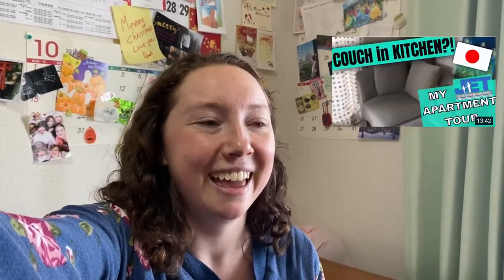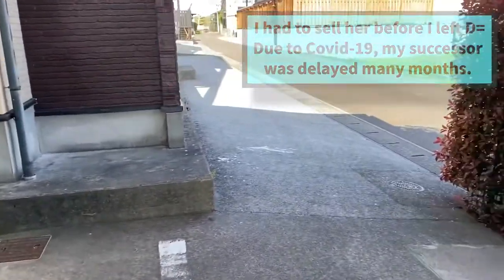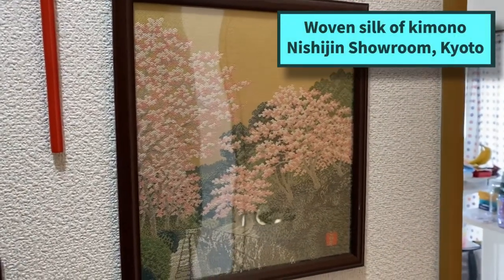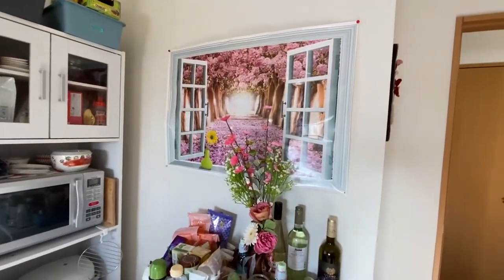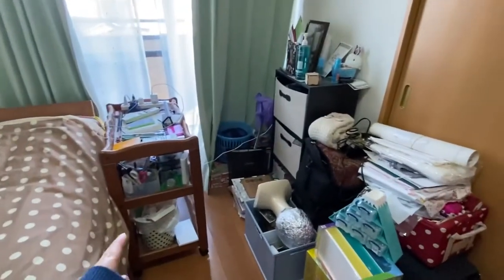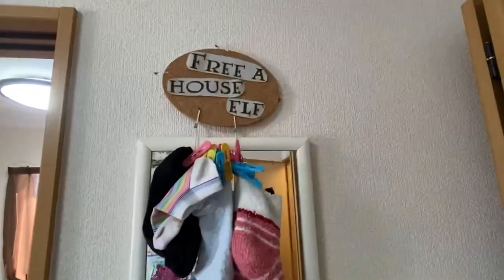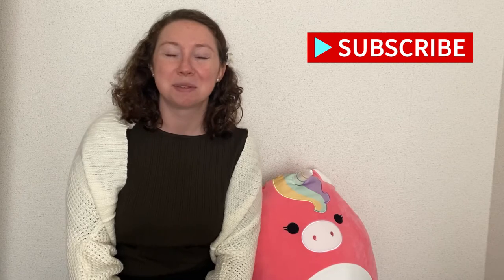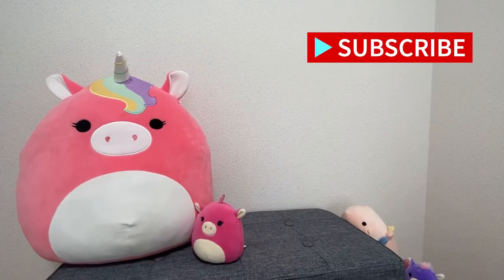Leaving the JET Program | Life After JET | My JET Experience | After 4 years of JET Apartment Tour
Curious what life after 4 years on the JET PROGRAM looks like? Take a look at my apartment and get some advice at the end in this video!

Curious what I was up to before I stopped working for the JET Program?

For further watching, check out my original video 4 years ago!

LINKS RELATED OR MENTIONED
• Mokuhankan Ukiyo-e print making (and orderable subscription service) in Tokyo! It's run by David Bull, an awesome Canadian dude, so the experience is in English as well as being reasonably priced, you get to take home 2 copies of your print! The print changes periodically so you can go back anytime! Youtube channel instagram

MUNCH the ウーパールーパー (Uparupa aka Axolotl)
Munch is a female Axolotl, a basically extinct in the wild aquatic salamander. They are popular pets in Japan, and are even eaten sometimes!! It's sad to see on a menu! Munch is about 3 years old (in 2021). They are rare, and even illegal to own in the US in some states! Leave a comment to see more about Munch or follow her on Instagram at @Munchalotl

KIND REMINDERS
Comment with content you want to see, or with constructive criticism!

CONNECT WITH ADREAM
All professional contact please use YouTube to get in touch with me.
•Munch's Instagram @Munchalotl

SUPPORT ADREAM *
•Thank you TubeBuddy for helping me optimize this video.
•Video made using Adobe Rush! A great and easy to use editor!

My experience after 4 years on the JET Program | Sept 2020